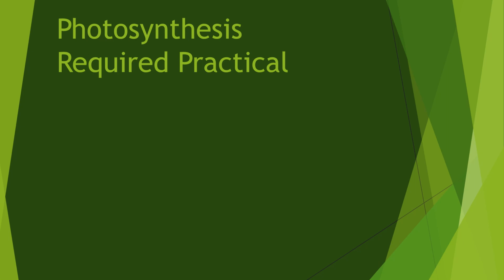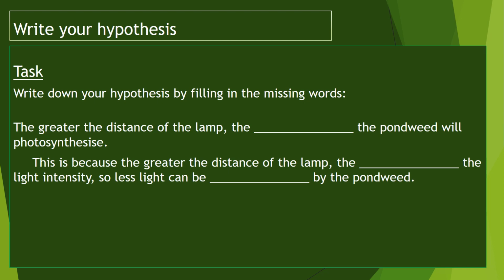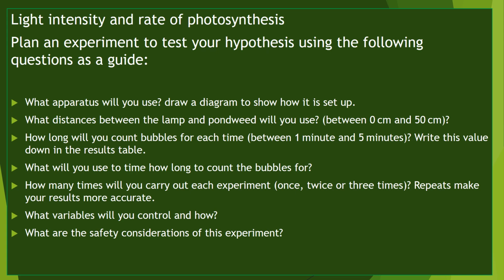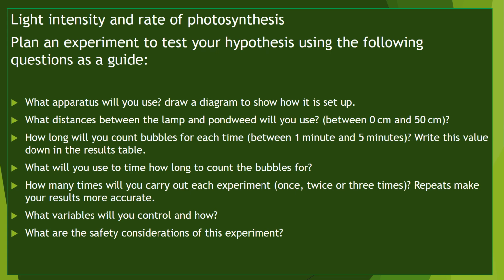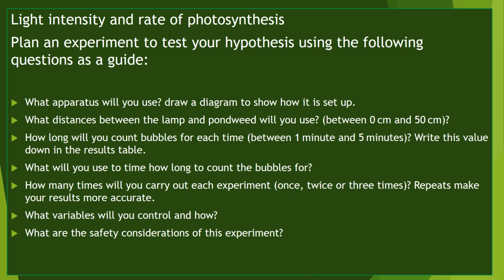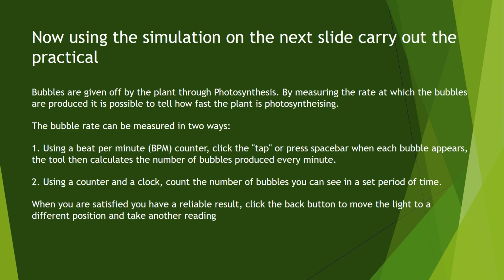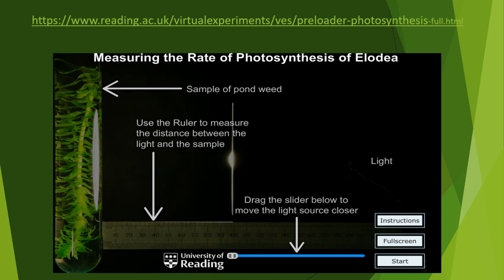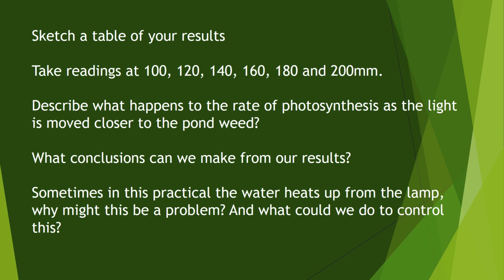Knole Academy | Science | AR Lesson 3 Year 10 | Week 1